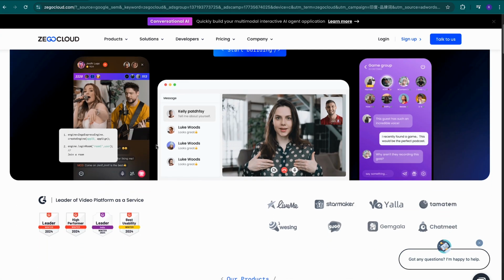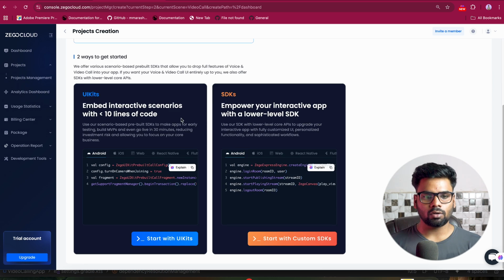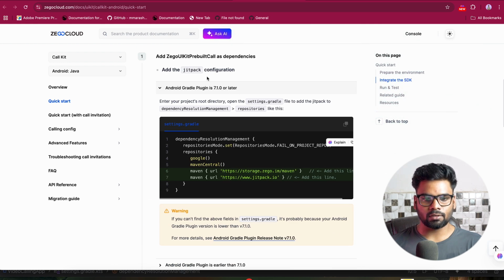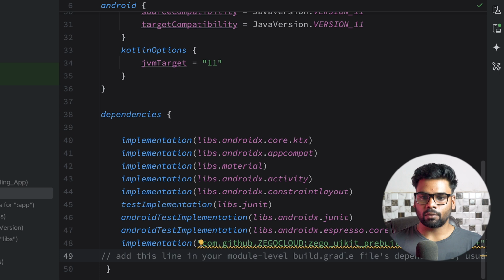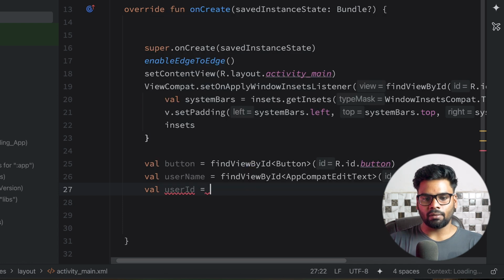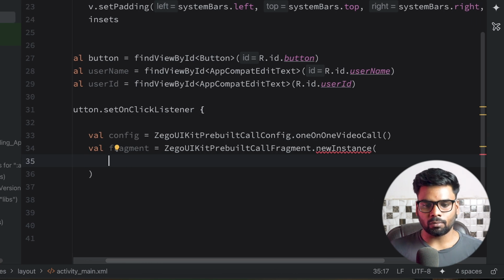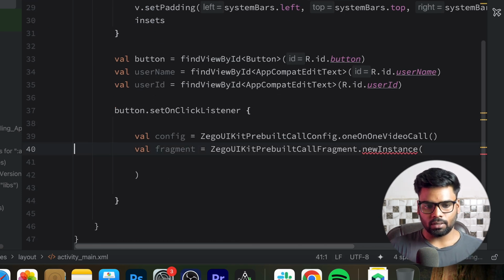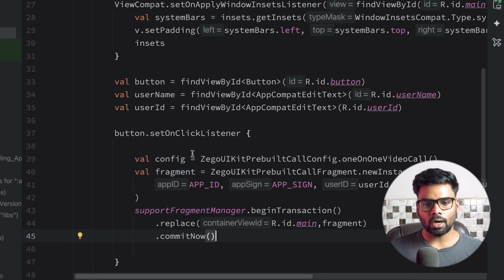Build a Real Time Video Calling App in Android 🔥 | Step by Step Tutorial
Want to build your own video calling app like Google Meet or Zoom? 🚀
In this video, I’ll guide you step-by-step through creating a real-time video call app in Android using Jetpack Compose, WebRTC, and Firebase/Signaling (depending on your tech stack)! 💻📱

Want to build your own real-time video calling app like Zoom or Google Meet? 🚀
In this full step-by-step tutorial, I’ll show you how to create a working video call app using ZEGOCLOUD SDK and Jetpack Compose in Android — no fluff, just real code!

✅ What you'll learn:

How to integrate ZEGOCLOUD for real-time video calls

UI creation with Jetpack Compose

Managing permissions and app lifecycle

Call events, camera/audio handling, and more

Tips to polish and optimize your app

Whether you're an Android dev, a student, or just want to add live video features to your app — this tutorial has you covered! 📱💻